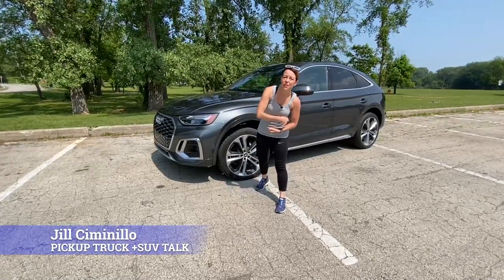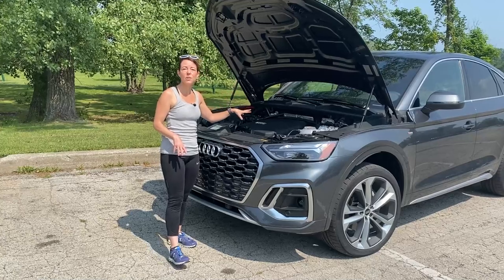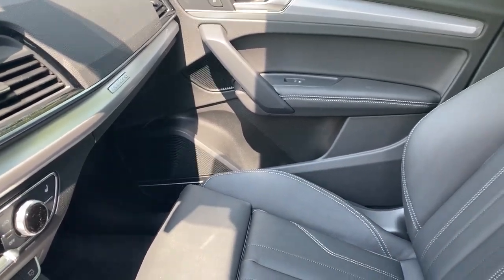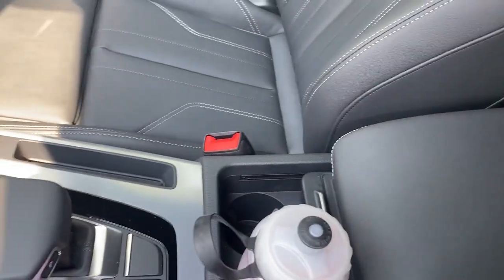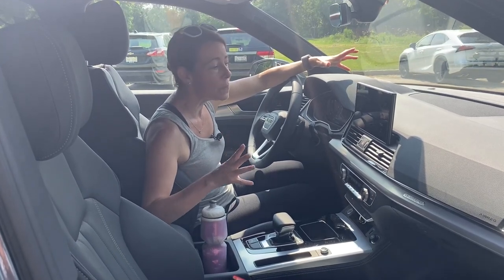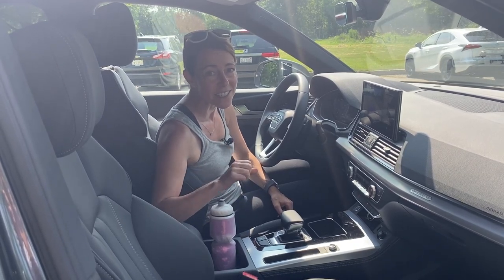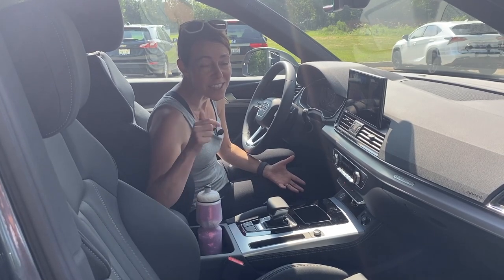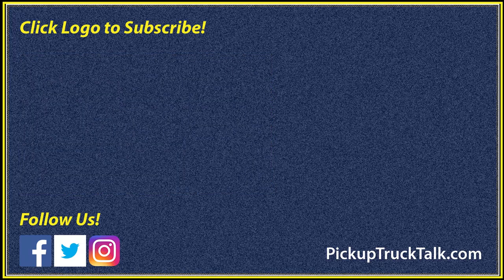Great Active Lifestyle Vehicle? 2021 Audi Q5 Sportback Review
In this video review, Jill takes a closer look at the new body style of the 2021 Audi Q5 Sportback. Can it hold all of your junk in the trunk to support an active lifestyle? Watch to find out the answer to that question, and a few things that are driving Jill nuts with this Crossover.